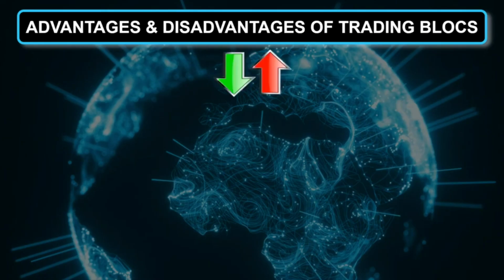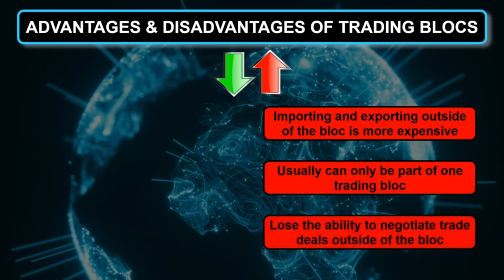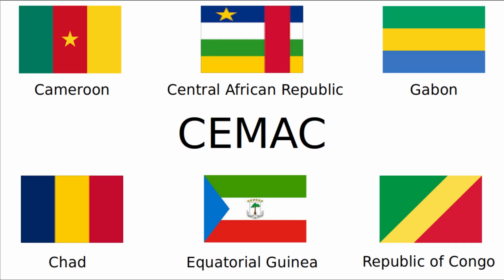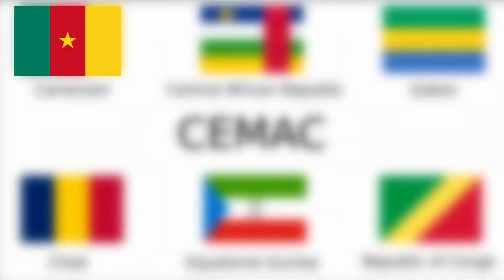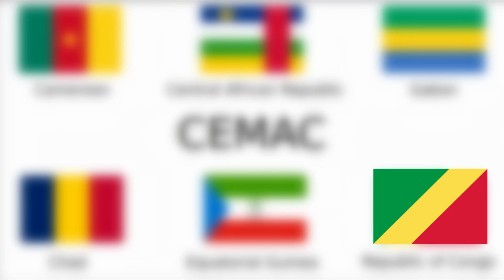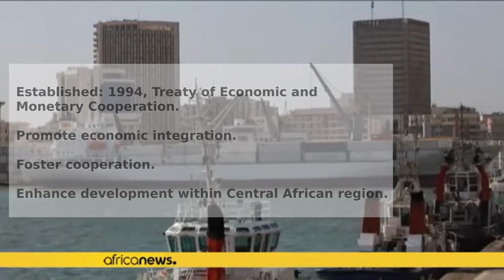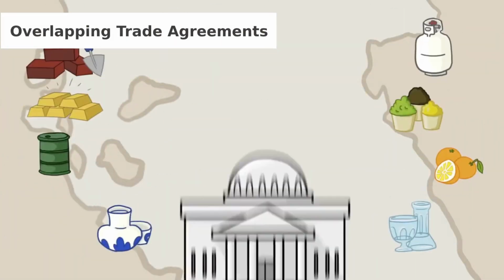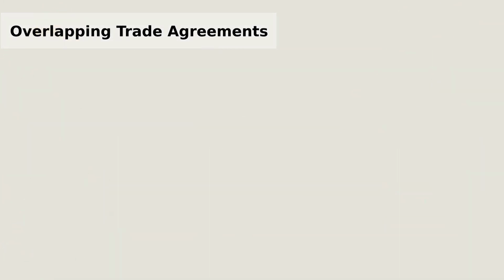CEMAC Documentary - Georgian@ILAC, Surya Teja Chinimilli